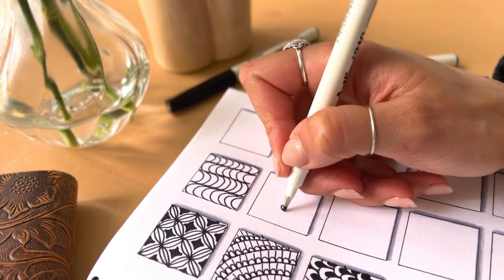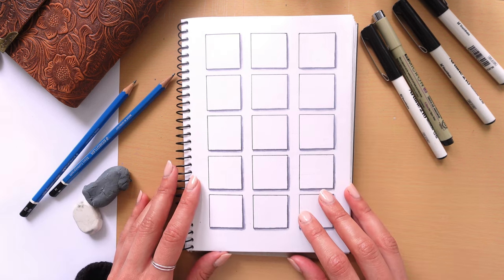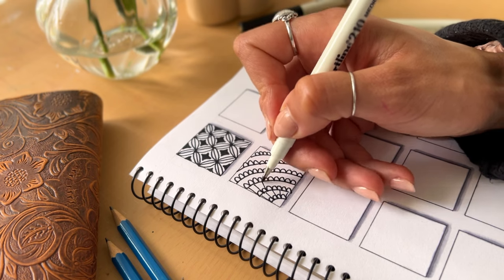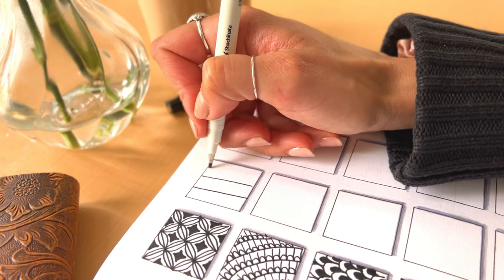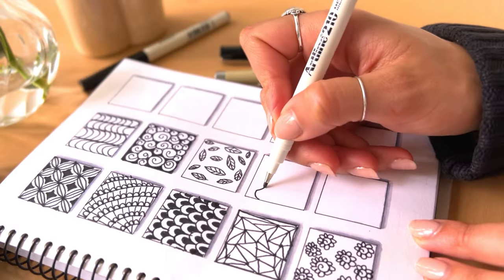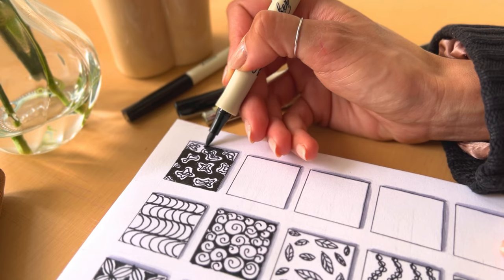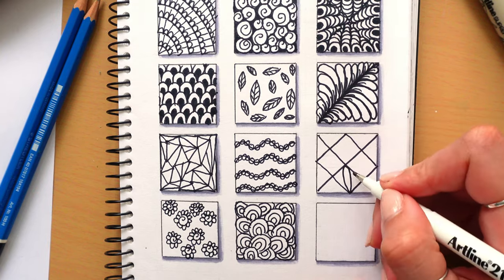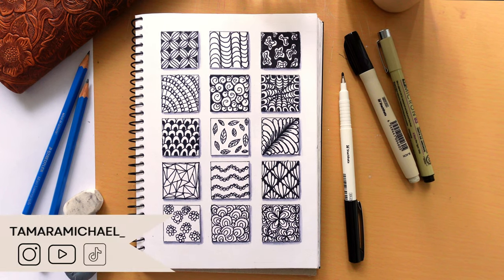Doodles for Anxiety and stress - 15 pattern ideas to calm your mind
Hey friends!
In today's video we are looking at 15 really easy doodle patterns to help calm your mind and ease stress and anxiety. I love the power art has on mental heath, I talk about this all the time in my videos. If you're new to doodling or feel like you don't know where to start in your art journey this video is for you! All you need is a paper and a pen!

If you're interested in more doodling resources, I've created a book to help you doodle and destress at any time of the day. It has over 200 doodle and drawing prompts!